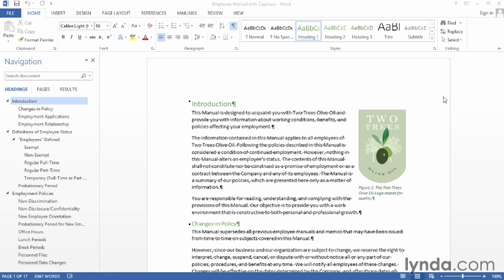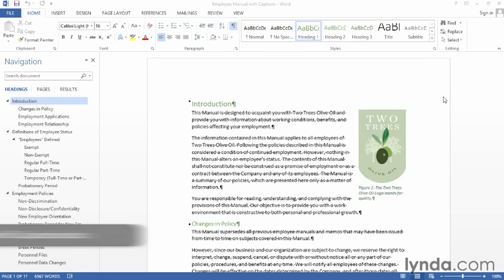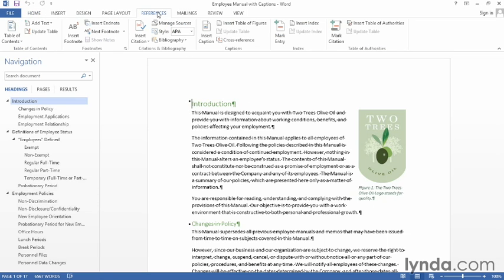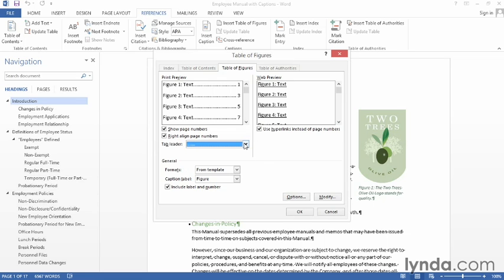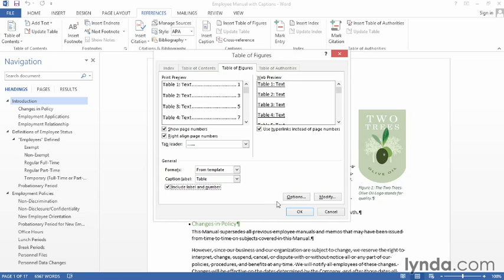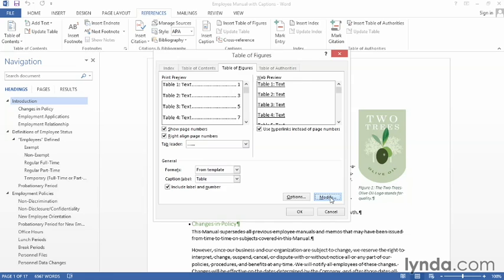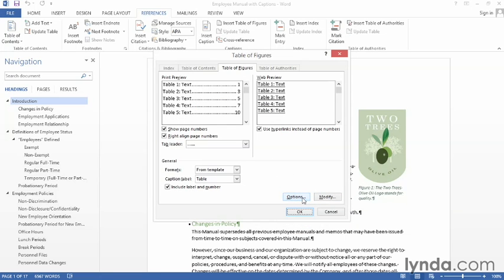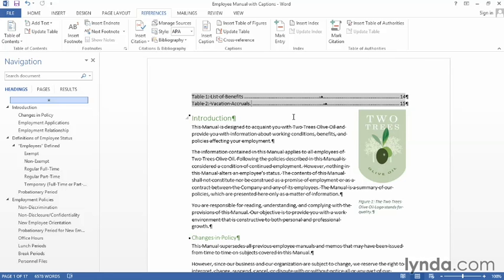03 02 figures of word 2013